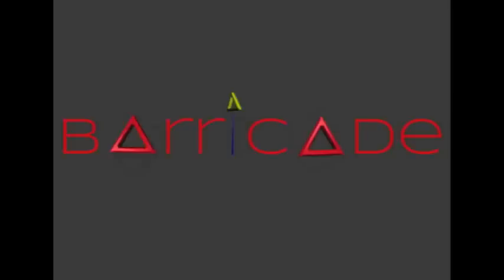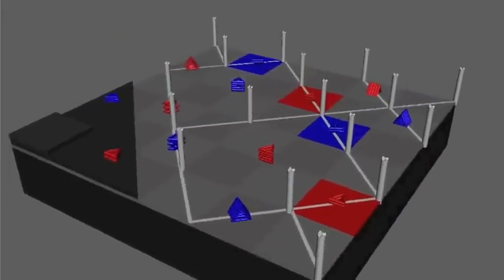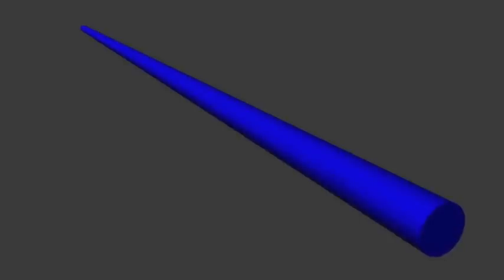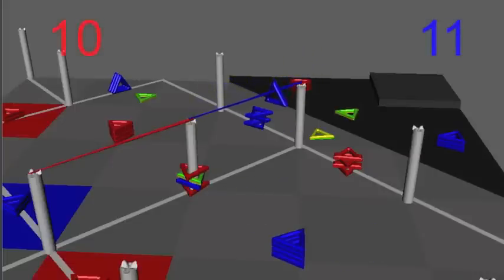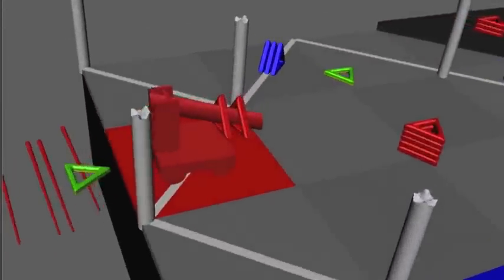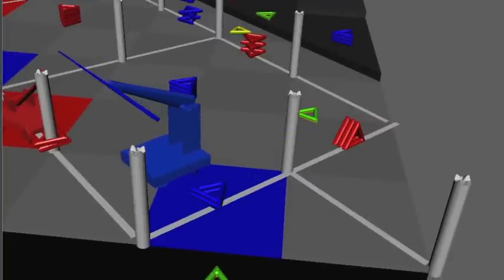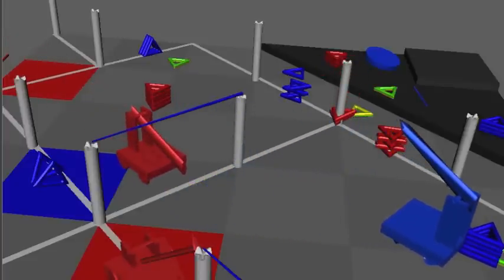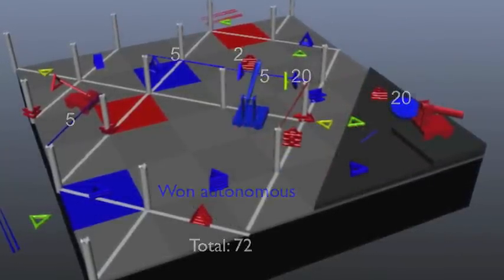Barricade | Vex online game design challenge 7842D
7842D's submission for the vex online game design challenge.